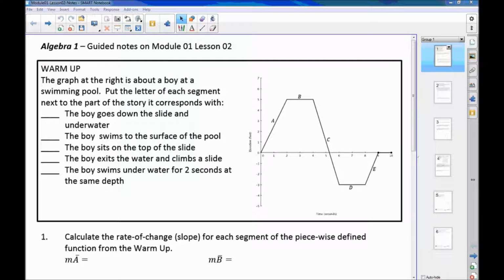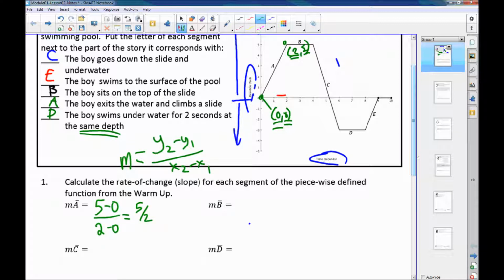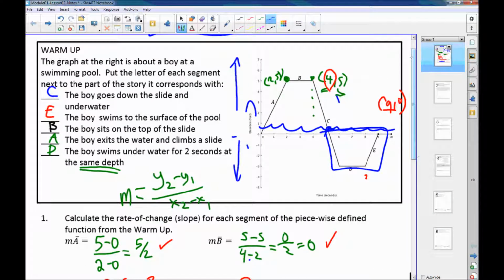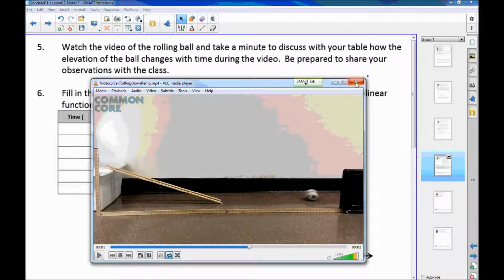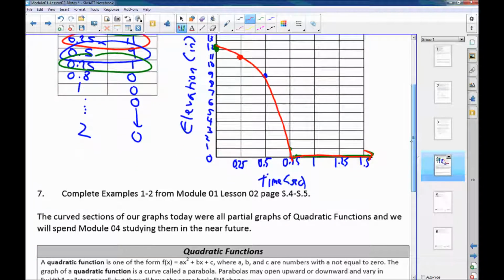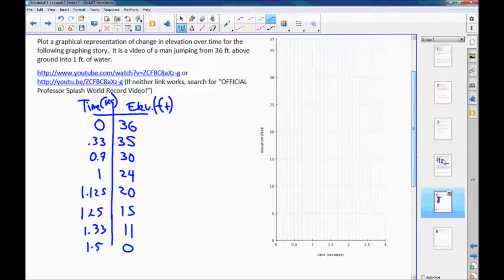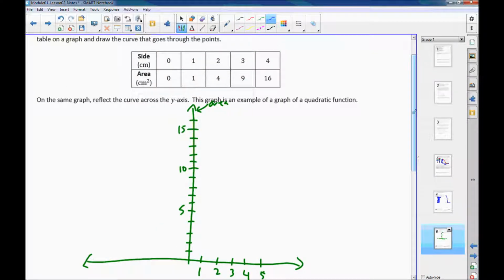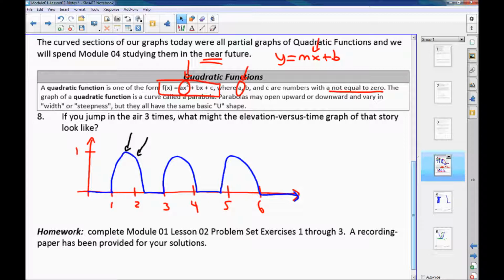Module01 Lesson02 VideoNotes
Video notes on the Lesson for Module 01 Lesson 02.